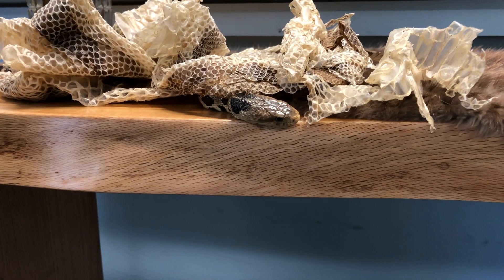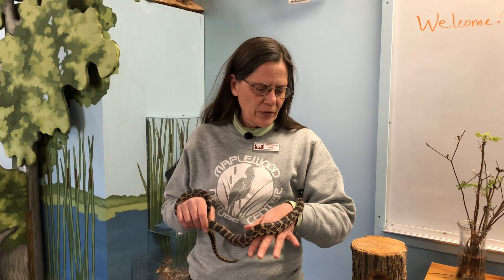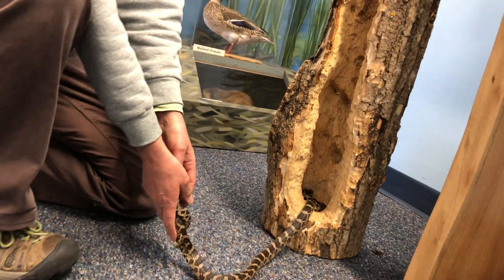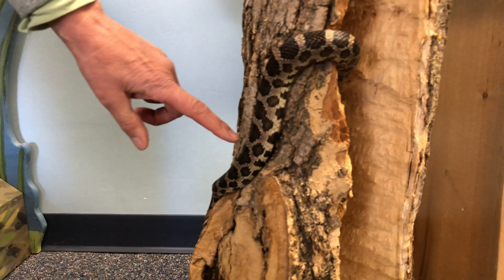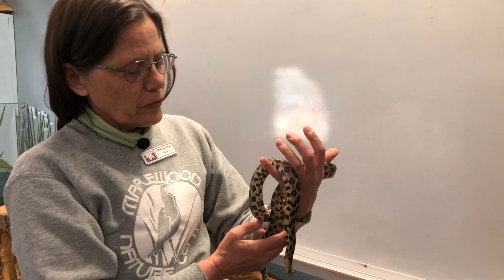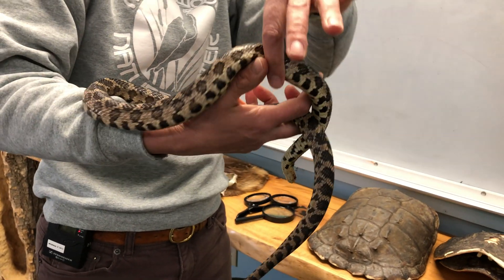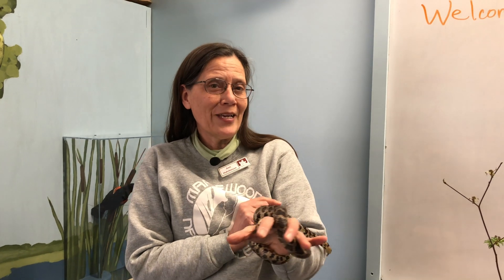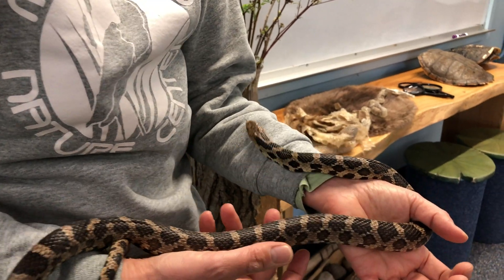Meet "Dot" the Western Fox Snake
Maplewood Nature Center's Remote Education Series
Episode 01 - Meet "Dot" The Western Fox Snake.